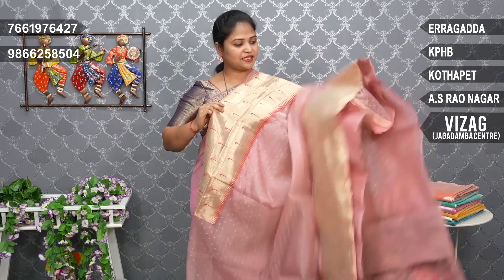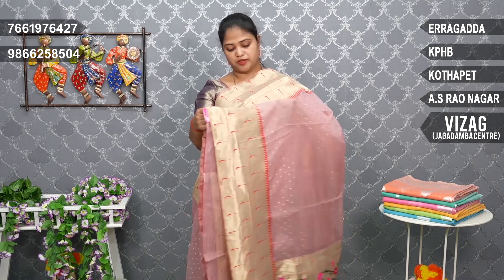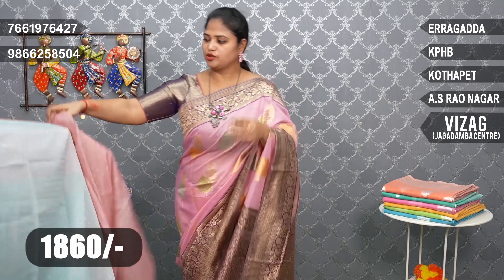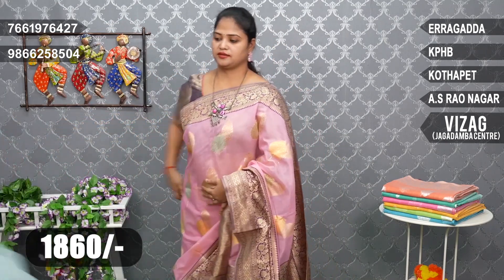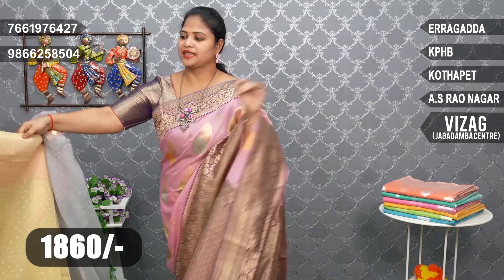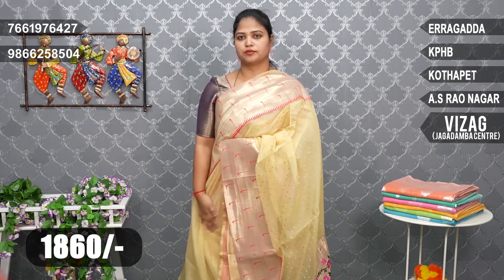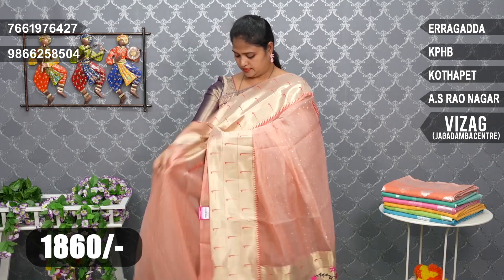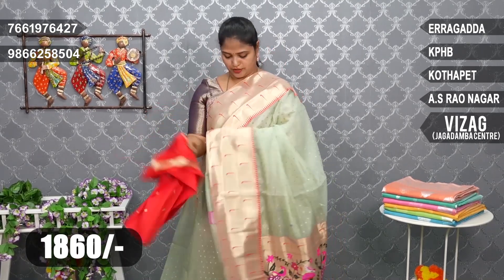Latest Fancy Paithani sarees Collection || Episode-517728 || Vigneshwara Silks